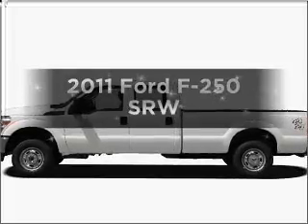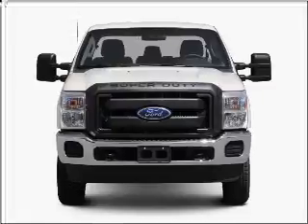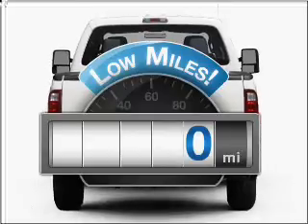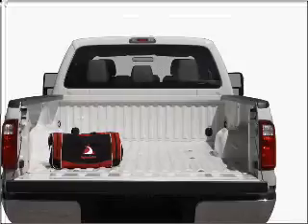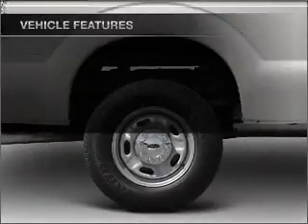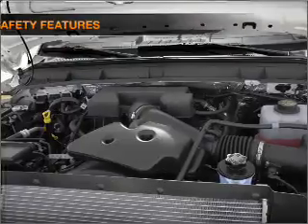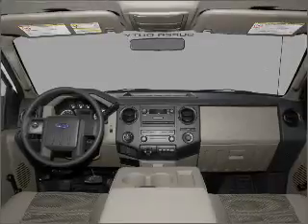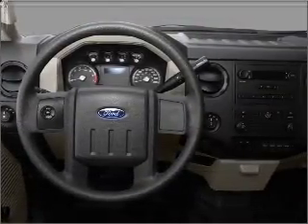2011 Ford F-250 - Conway SC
Year: 2011
Make: Ford
Model: F-250
Trim: SRW
Engine: 6.7 liter 8 cylinder 32 valve
Transmission: 6-Speed Automatic
Color: Black
Mileage: 0
Address:
2325 Highway 501 East